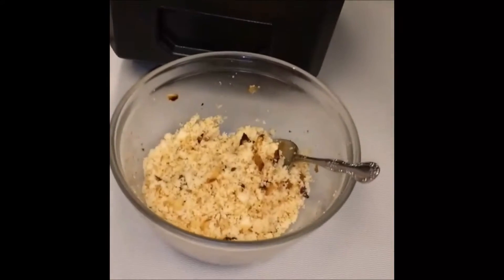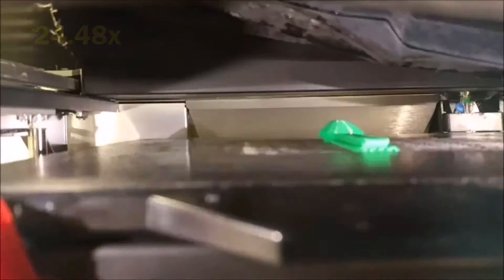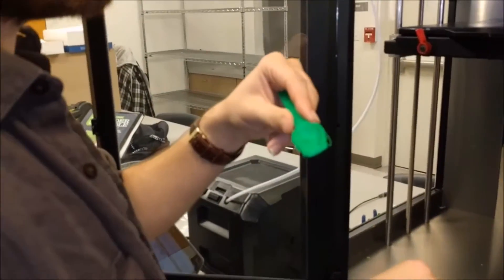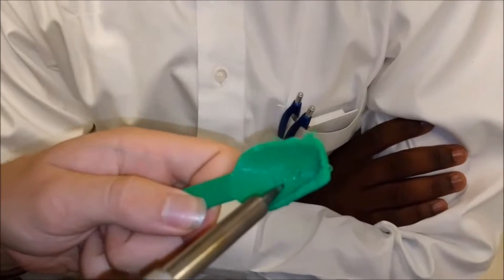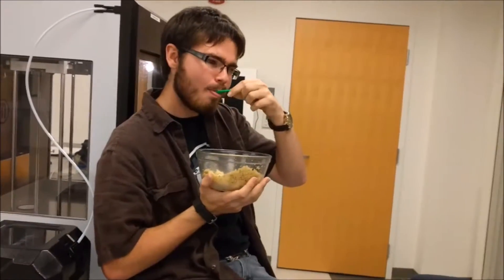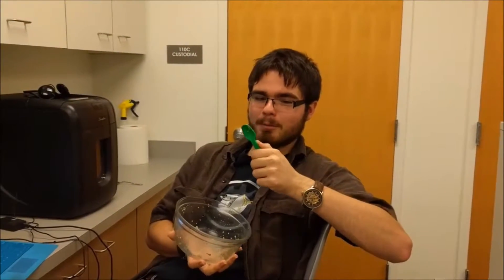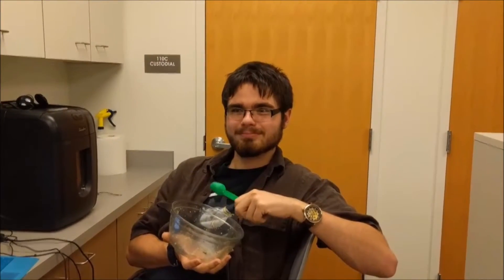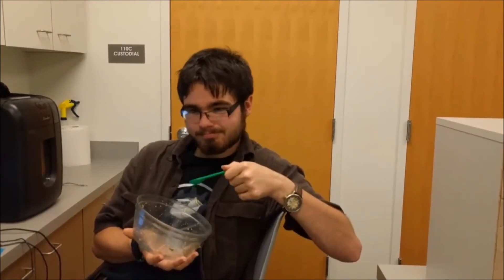Hungry Engineering Students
Not Dead. Just in college.